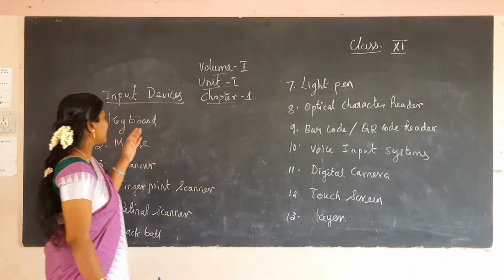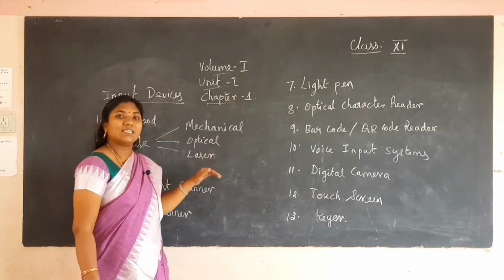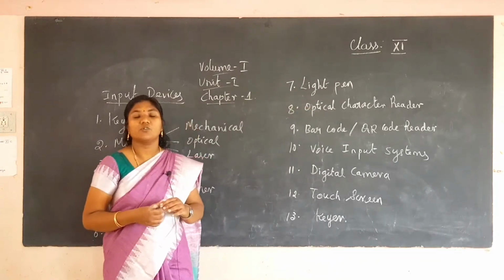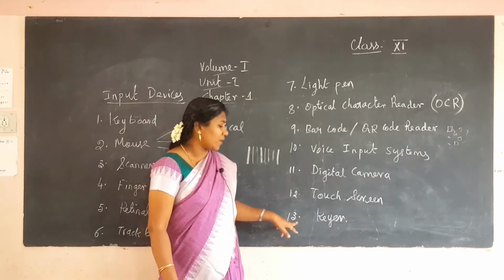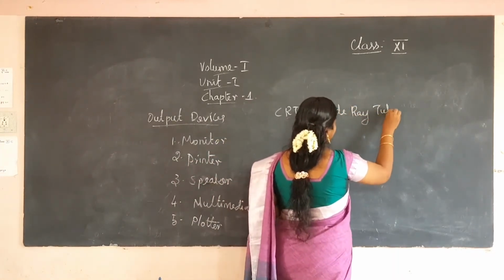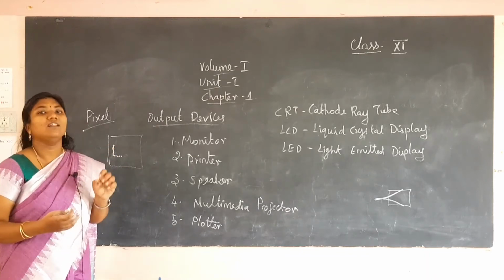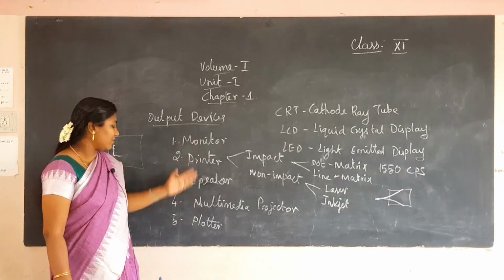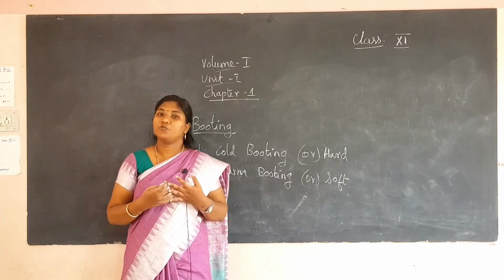XI – Computer – Day 2 – Chapter 1- Input and output Devices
Curriculum: Tamilnadu Samacheer Kalvi
Syllabus: State Board
Class :  XI
Subject: Computer Science
Topic: Chapter 1- Input and output Devices

Tirunelveli-627011
Phone no- 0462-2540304 / 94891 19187